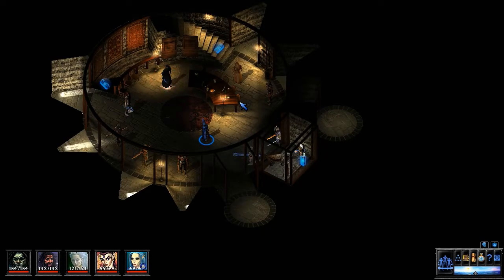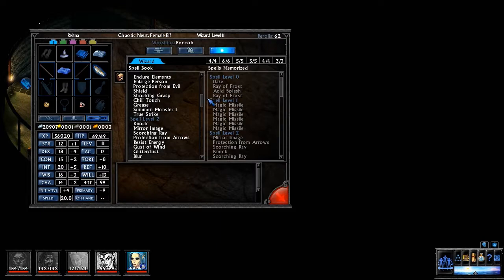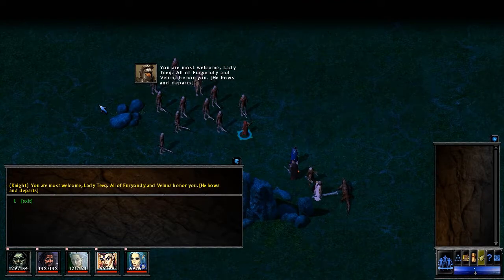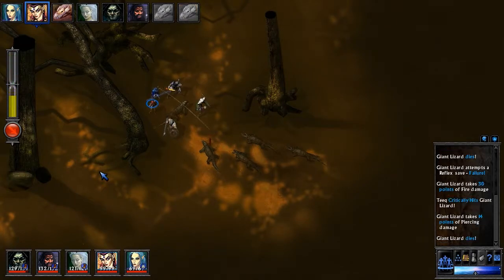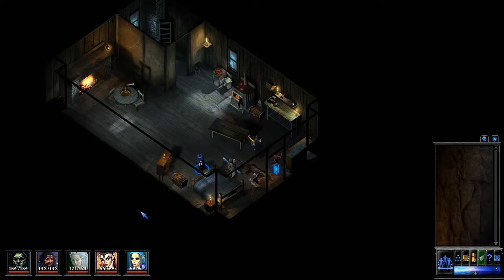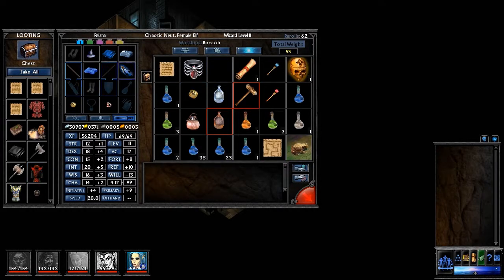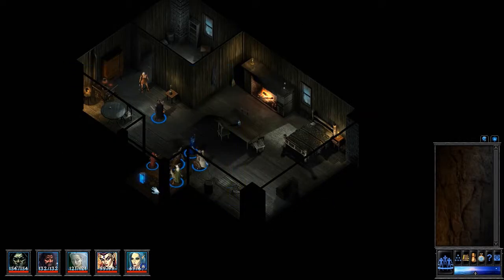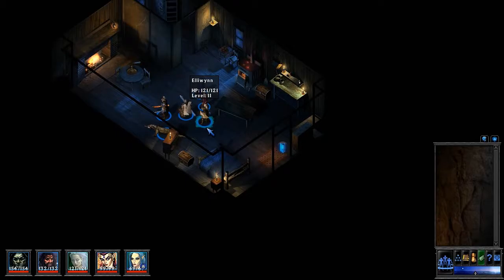Let's Play D&D: The Temple of Elemental Evil • 57 • In search of the Swamp Lotus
After loading Relana's spellbook with stuff she doesn't even want, the party goes searching for a Swamp Lotus to cure Amii's affliction. During the journey, Lord Grundwell and his soldiers approach the party and provide magnificent rewards for the daring rescue of Prince Thrommel some time ago. Shortly thereafter, the party finds the Swamp Lotus, returns to Hommlett, and watches as Jaroo uses the herb to finally cure Amii. The party bids farewell to Hommlett once more and returns to Nulb to engage in some REAL action: inventory management!